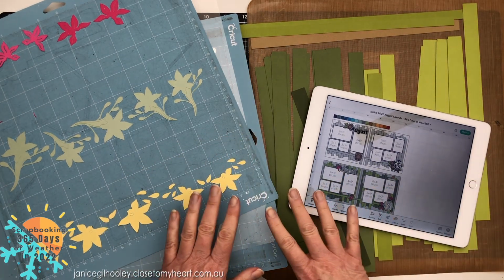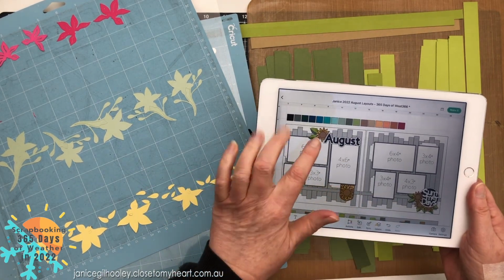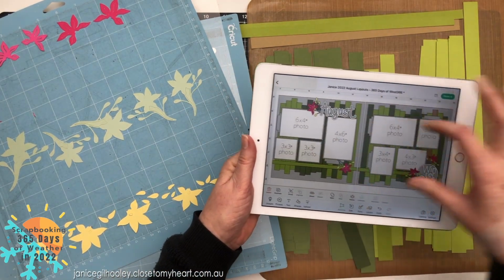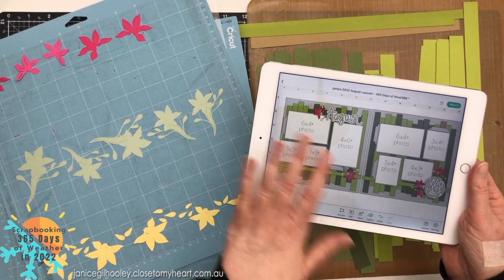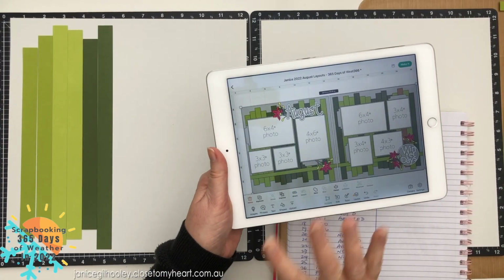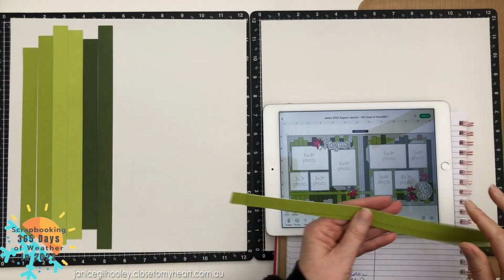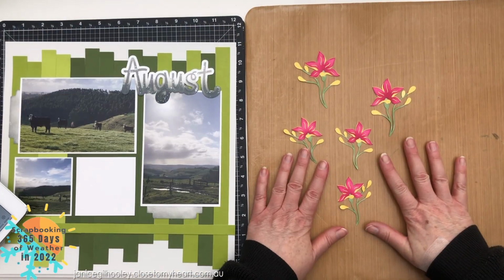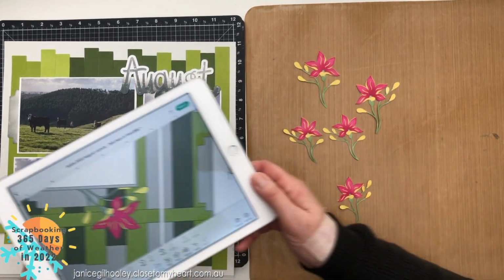Scrapbooking 365 Days of Weather in 2022 | August Layout | Collaboration with Julie Carriere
Today I'm sharing a scrapbooking layout process where the cardstock colours are all chosen by the weather! Join Julie Carriere and myself as we create Scrapbook Layouts for each month of 2022 using our weather as a guide for our colour choices for our monthly scrapbook layouts. This project is creating a unique colour concept using the knitted "weather blanket" concept in paper form.

🎄🎄🎄31 Days of Christmas Cards 2022 event. Coupon expires on 25th Sept 2022 at 11:59pm USA Mountain Time.

🎄🎄🎄 CDT Creatives members - make sure to check out the membership group for a special announcement and offer just for you!

Videos for both Australia and Canada will be added monthly at the beginning of the month for a total of 24 scrapbooking ideas on how to scrapbook on a monthly basis.

Colours used: Linen, White Daisy, Avocado, New England Ivy, Toffee, Raspberry, Sage, Lemonade